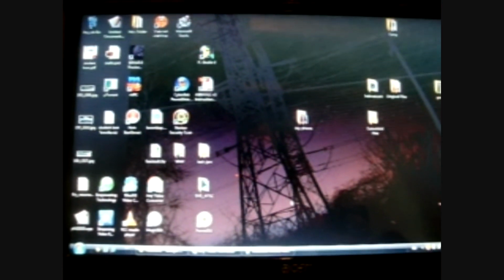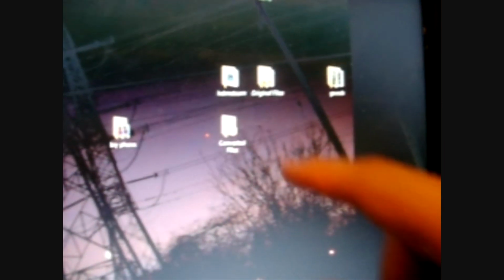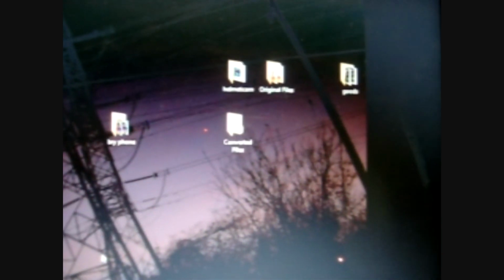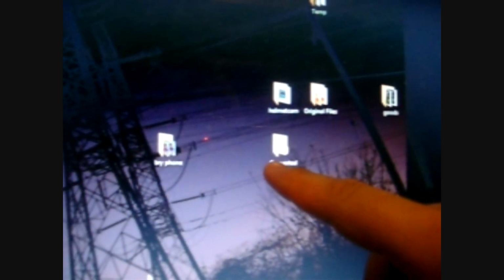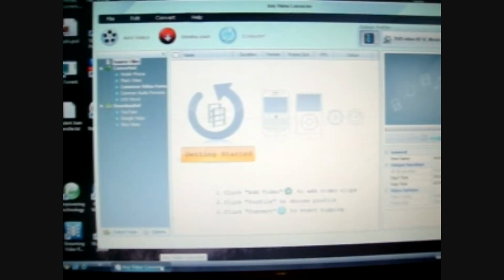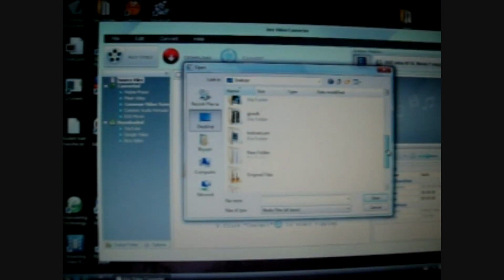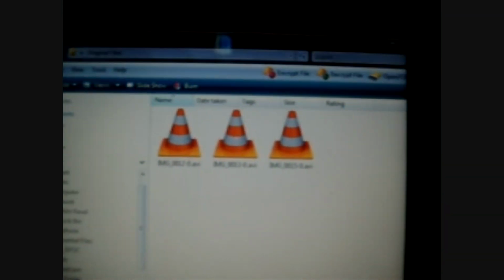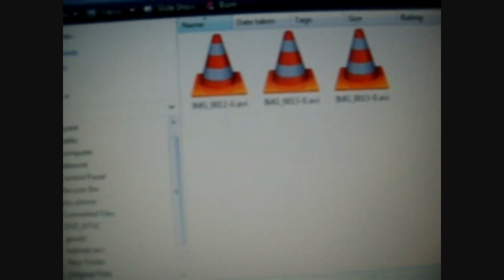How to remove green screen in windows movie maker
A method to remove the green screen that appears when you produce a movie in wmm. The method is converting avi files to wmv files to stop the green screen from appearing.